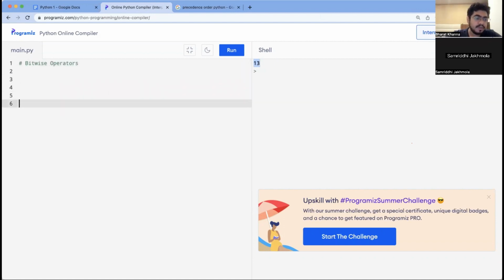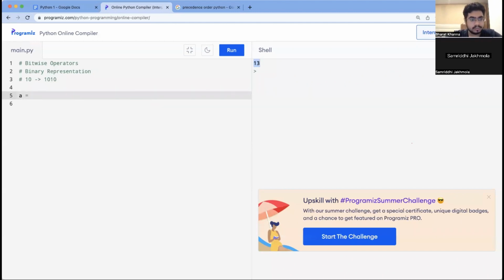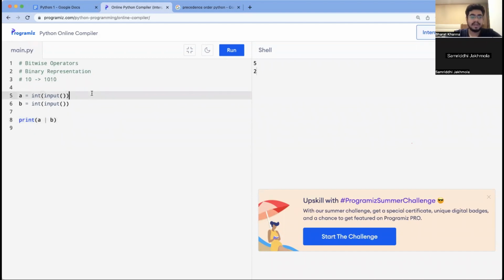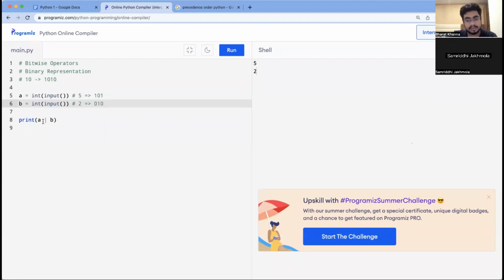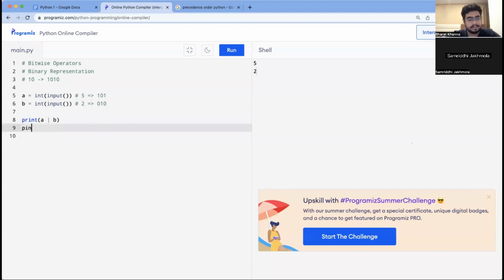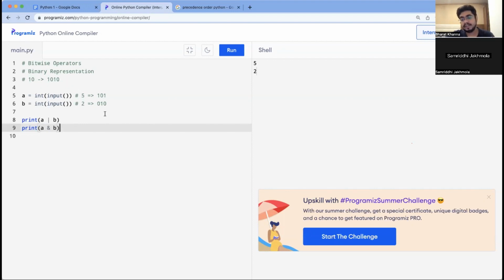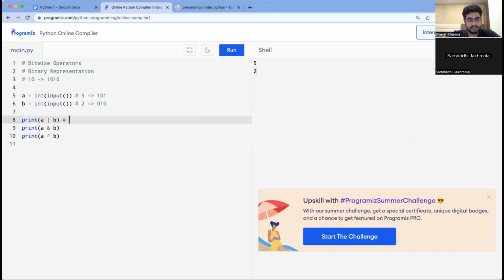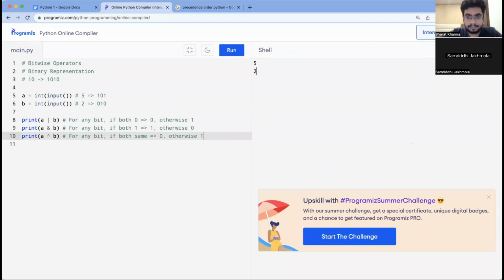Python Programming: Exploring Bitwise Operators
Welcome back to Programming Pathshala's Python Tutorial for Beginners! In this video, we unravel the fascinating world of Bitwise Operators in Python, essential for manipulating individual bits in binary numbers.

We’ll cover:

1. Introduction to Bitwise Operators: AND, OR, XOR, NOT, Left Shift, and Right Shift
2.. Understanding binary representation and its significance
3. Practical applications of Bitwise Operators in Python
4. Step-by-step examples to demonstrate the use of each operator

Whether you're a newcomer to programming or looking to expand your Python toolkit, this tutorial will equip you with the skills to manipulate binary data effectively.

Don't miss out on our diverse playlist for more Python tutorials spanning a variety of topics and skill levels.